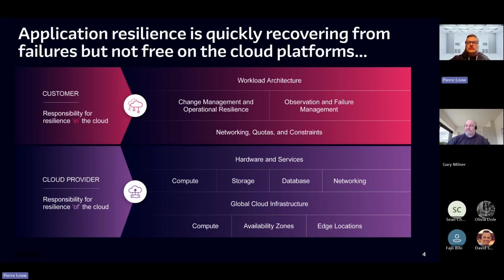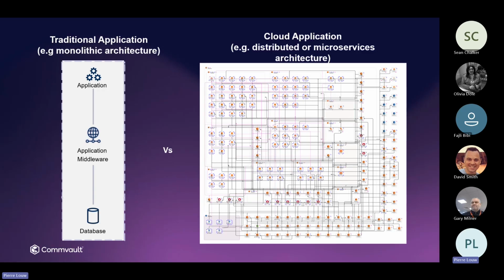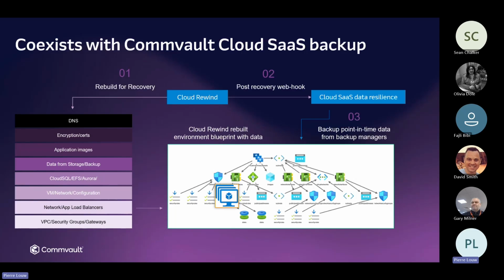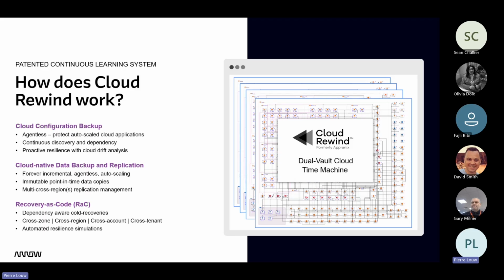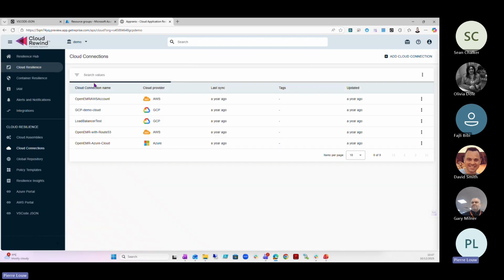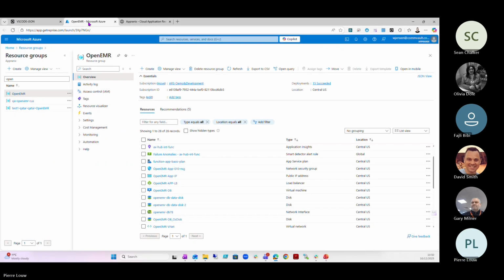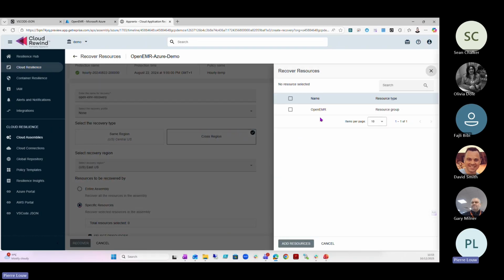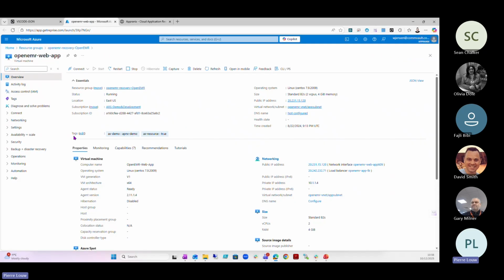Commvault Webinar Wednesdays | How do you rewind and rebuild with Cloud Rewind?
When cyberattacks or data corruption strike, fast recovery is everything.

Featuring our very special guest presenter, Pierre Louw, Senior Sales Engineer - SaaS at Commvault, watch our in-depth webinar and discover how Commvault Cloud Rewind enables you to turn back time - restoring your customers data, systems, and applications to a known-good state with speed and precision.

What You’ll Learn:

 • What is Cloud Rewind? Learn how this powerful feature lets you “rewind” your customers environment to a pre-incident snapshot.
 • Rapid Recovery at Scale: Rebuild clean, consistent workloads across cloud, hybrid, or on-prem environments.
 • Built for Cyber Recovery: Discover how Cloud Rewind integrates into your ransomware defense and disaster recovery strategies.
 • Live Demo + Q&A: See Cloud Rewind in action and ask our experts how to apply it to your own environment.

Why It Matters:

 • Minimise downtime and data loss with fast, targeted restoration
 • Avoid reinfection by restoring only clean, validated backups
 • Strengthen cyber resilience with proactive recovery capabilities

Don’t just restore - rewind with confidence.

Stream on-demand to learn how Commvault Cloud Rewind helps you take control of recovery in the face of disruption.

And don't forget you can watch our previous Commvault Webinar Wednesdays sessions on-demand too:

 • Why is Commvault Different?
 • How can I Back up and Recover Microsoft Entra ID (formerly Azure Active Directory)?
 • How does Air Gap Protect let you recover from a clean copy of your data?
 • How does Cleanroom Recovery prepare you for a safe, clean recovery?